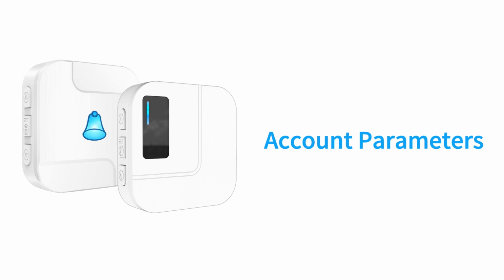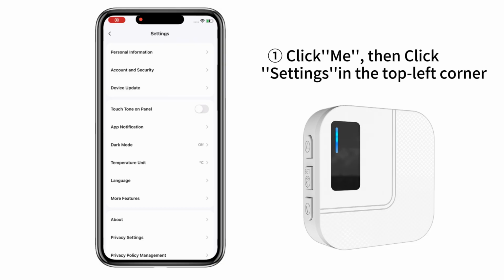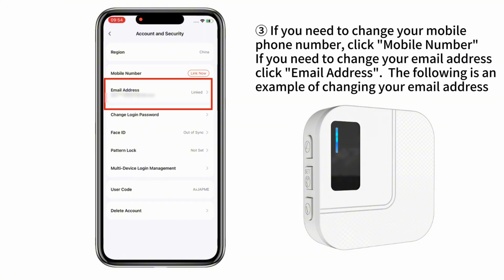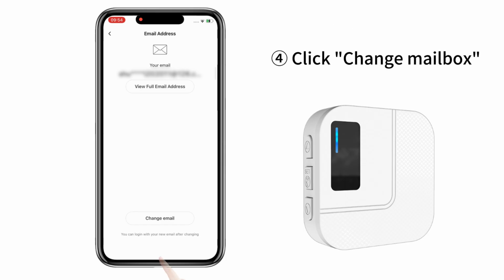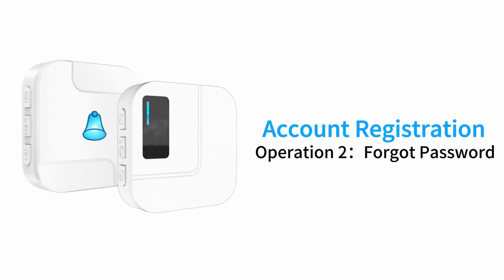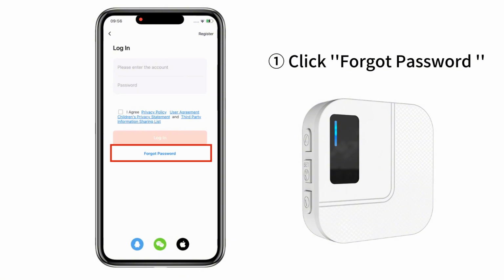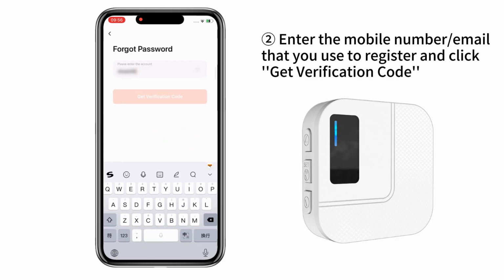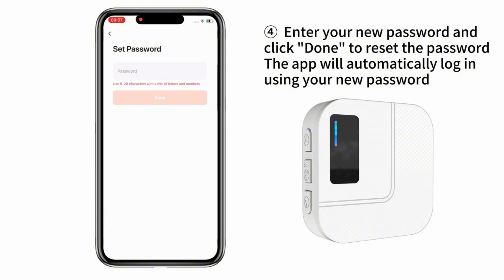What should do if download and register an account on Calltou TY01-TY02 and then forget my password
If this video helps you understand what to do if you download and register an account for the WIFI pager app—or if you forget your account—make sure to click the subscribe button for more clear, visual guides and practical tutorials.